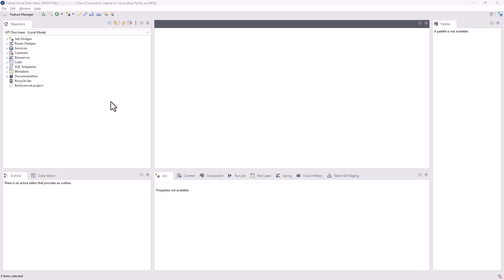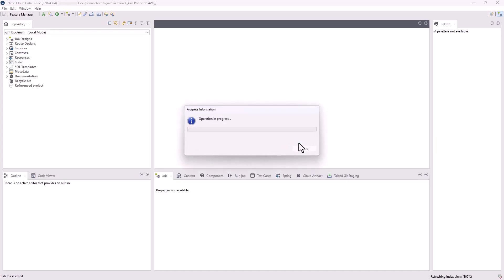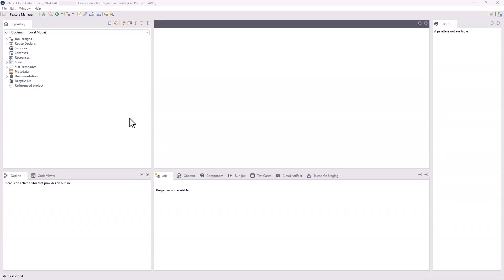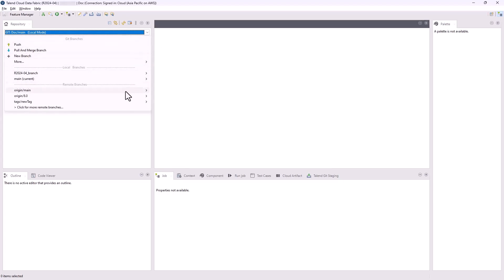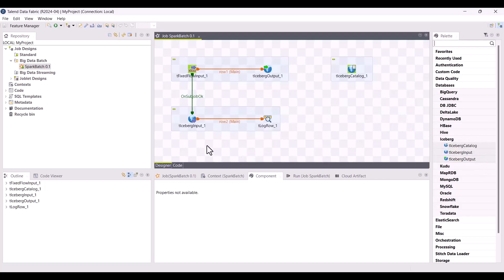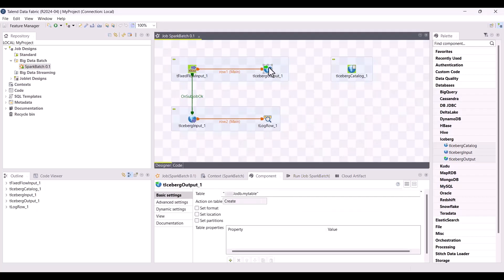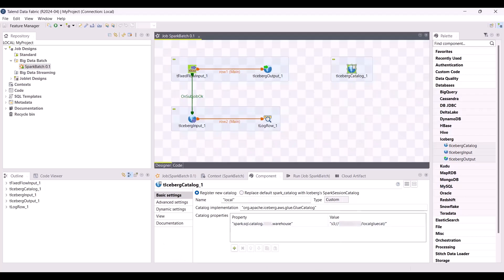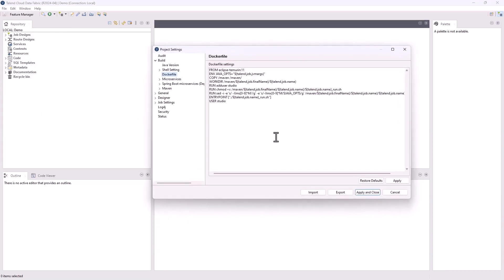Qlik Talend™ Release Notes Highlights - April 2024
Discover some of the new features released on Qlik Talend™ applications and products in April. Check the release notes available on Talend Help Center for more information.

00:00 Intro
00:06 Talend Studio - Ability to check out Git branches from Git tags
00:47 Talend Studio - Ability to create annotated tags in Git branches
01:24 Talend Studio - Support for new Iceberg components in Spark Batch Jobs
02:30 Talend Studio - Support for Docker parameters customization
02:48 Outro